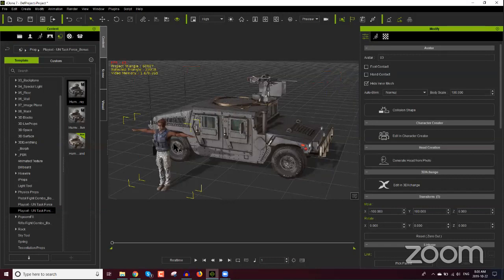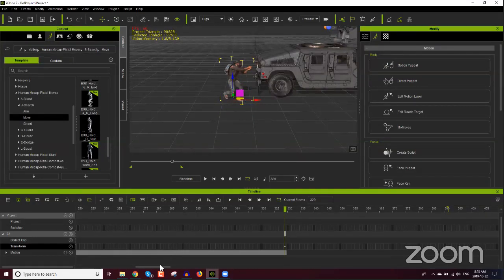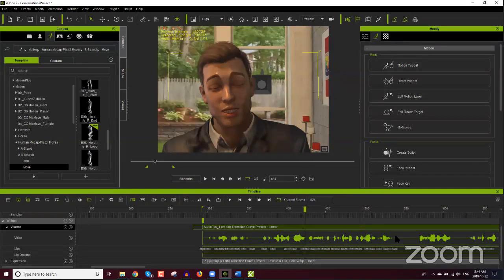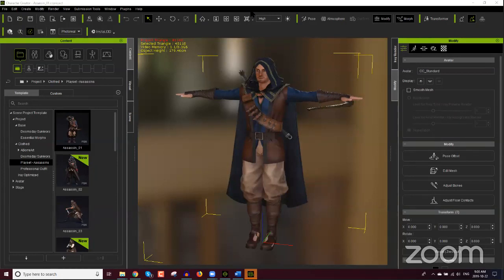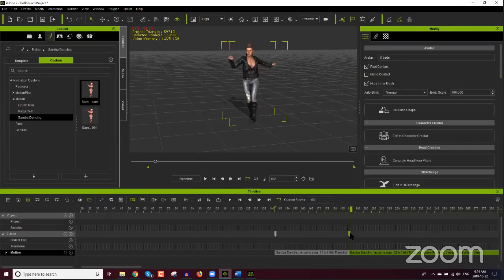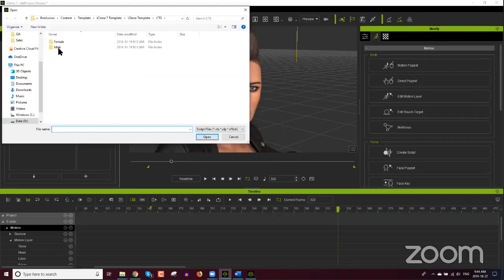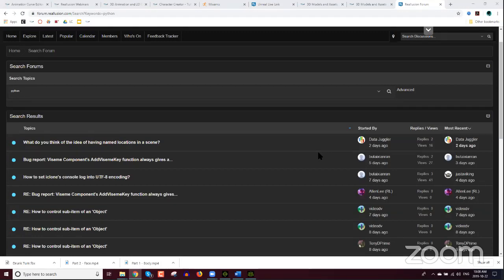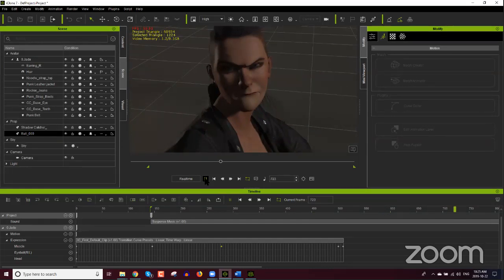[Webinar] Exclusive Q&A with iClone Dev Team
You've asked for it… and we've heard you! Now is your chance to talk to the main guys behind iClone and give them your thoughts, feedback, and ask any questions that have been burning on your mind. iClone has more functions than we have time to go through in this Q&A webinar, so for this one we're going to focus on "Animation in iClone". Please submit any questions you might have related to this topic, and we will pick the top 5 questions to demo and answer in the first 30 minutes of the webinar. After that, we'll spend the last 30 minutes answering all of your other questions. This discussion will be catered towards all users, however we won't be looking to spend a lot of time bumbling through individual projects, so please keep your questions succinct and to the point. If we're not able to answer during the webinar, you can always get in touch with us later for a more personal touch. We're looking forward to meeting our fans!